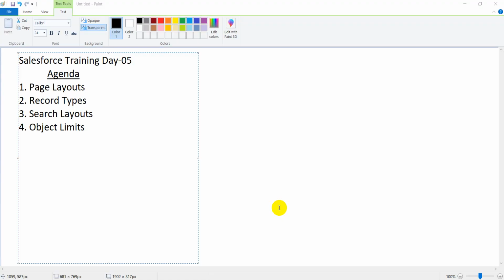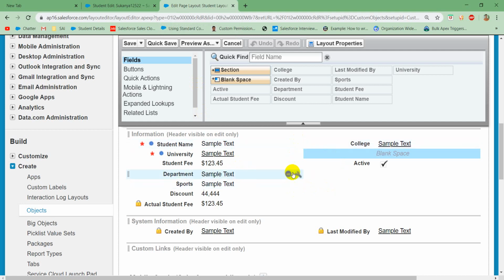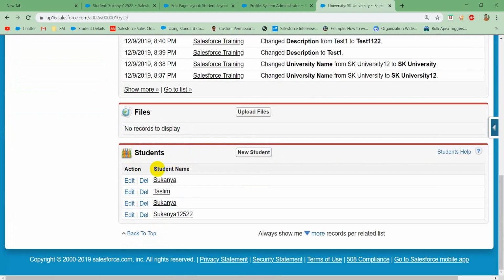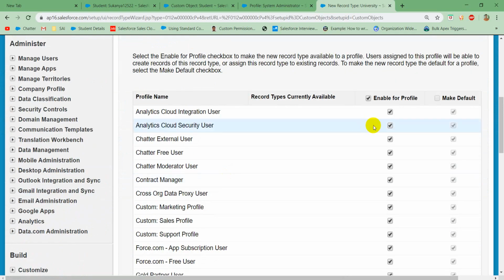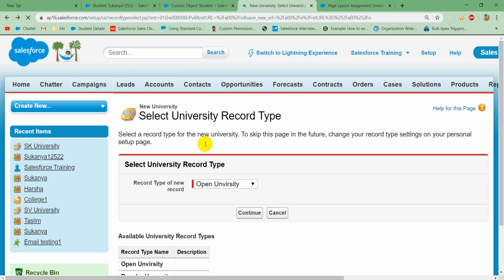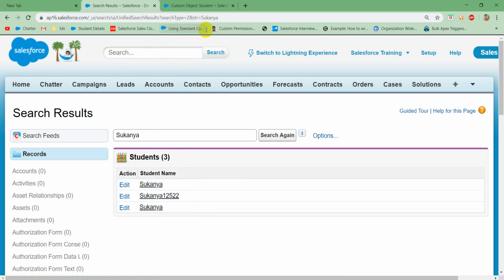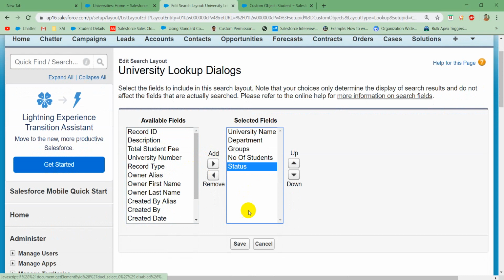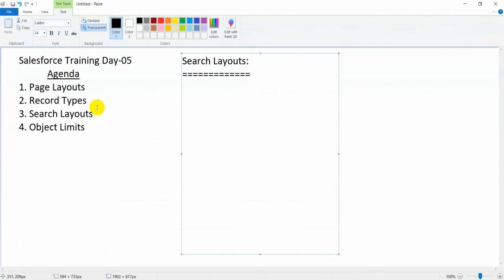Salesforce Training Day05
Page Layouts
Record Types
Search Layouts
Object Limits